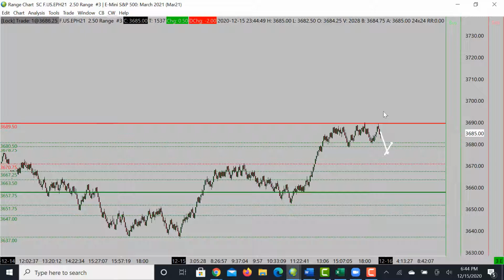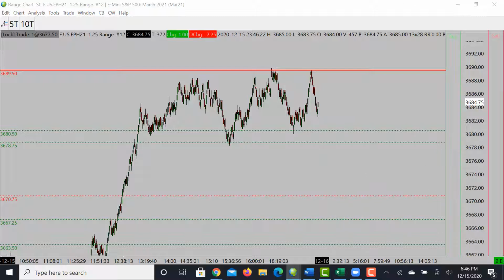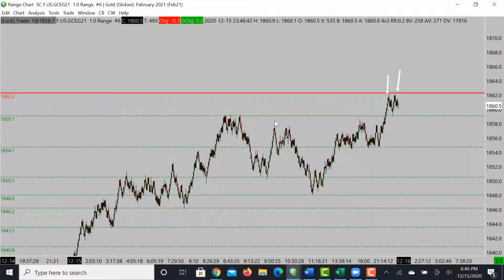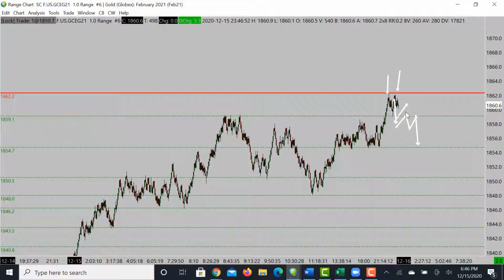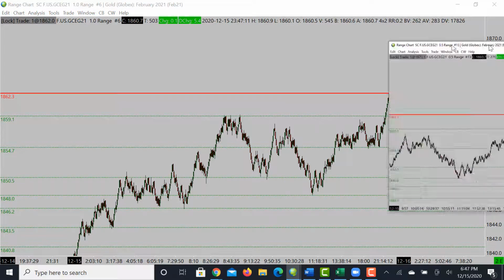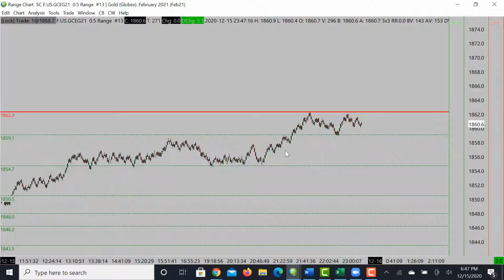Market Analysis 12.15. 20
What's up everyone!   Our daily market analysis video is up, enjoy!
*Great news*
My website is launching soon! Yay! my team and I have been working so hard on this. If you would like to get updated on my website, head on down and input you email! It will keep you updated on all the good stuff to come.

I can't wait for you guys to be part of this new journey and grow with us!